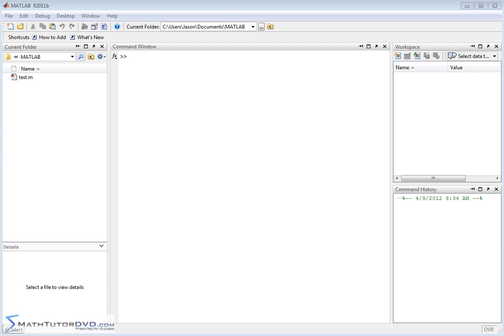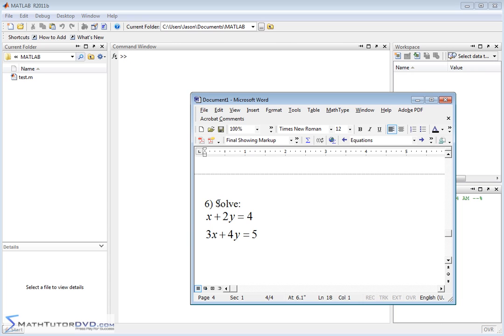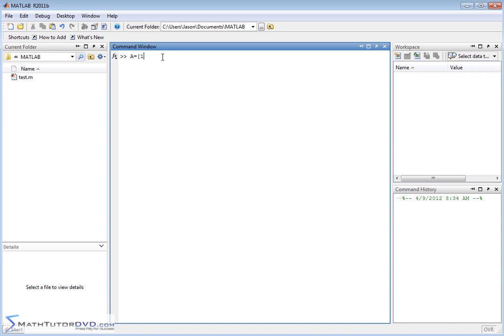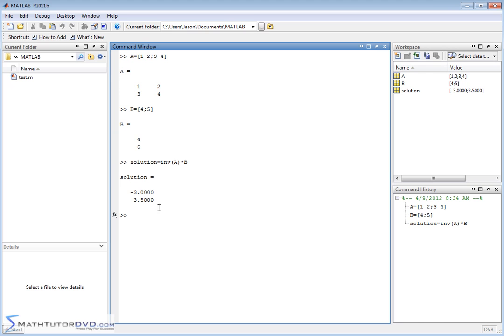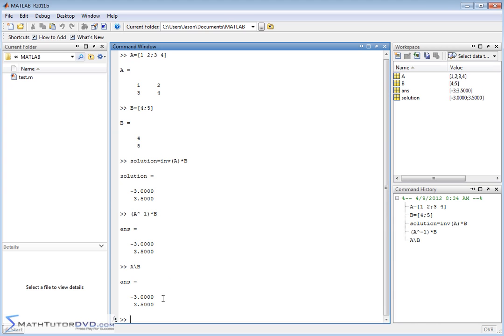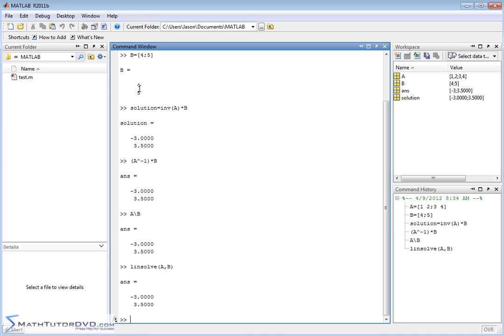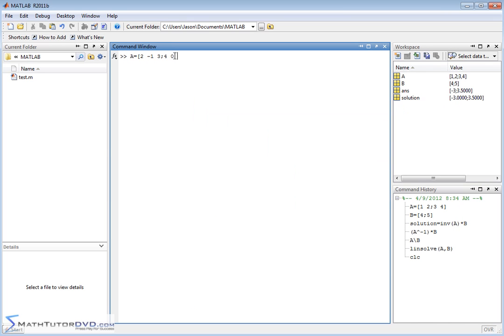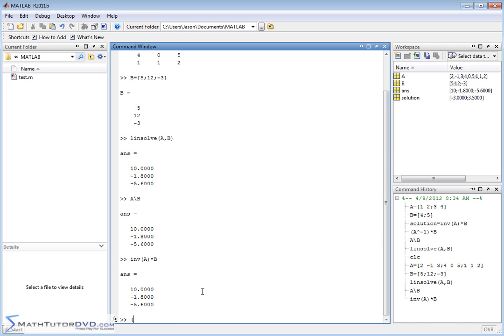Matlab Essential Skills - Sect 50 - Solving Systems of Linear Equations